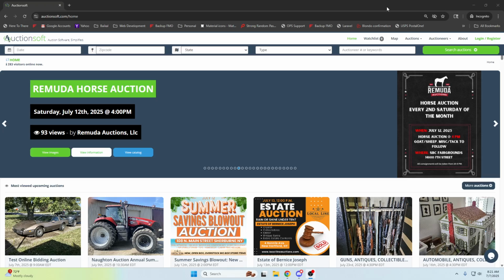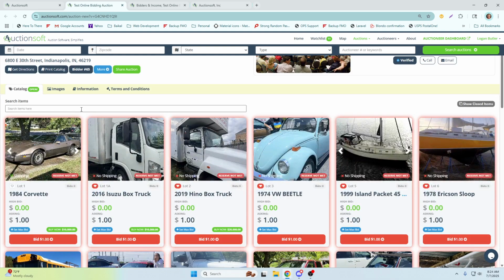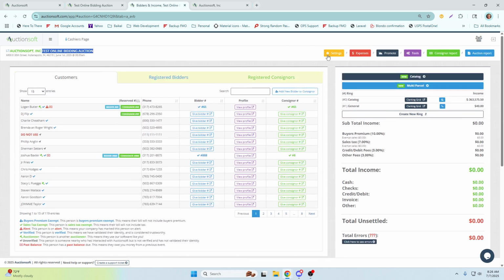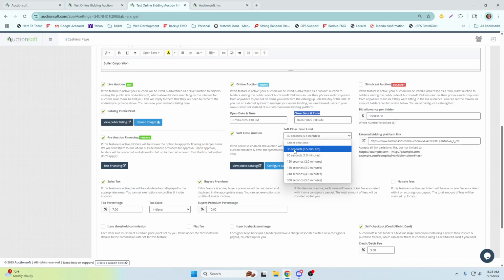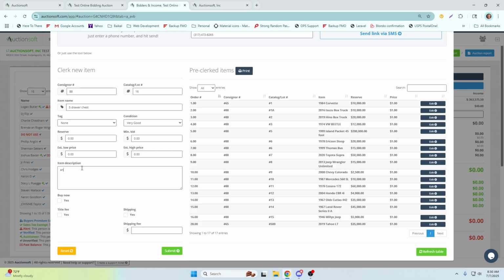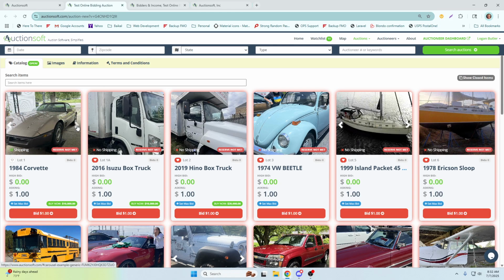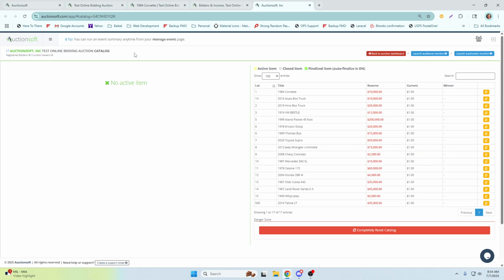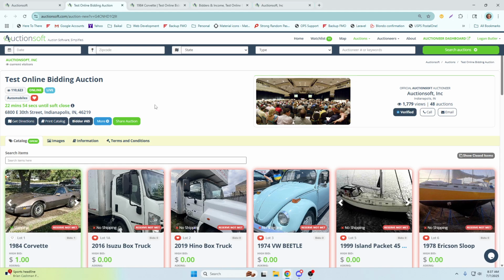How Online Sales work with Auctionsoft - part 1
In this video, I'll start showing you around the new ONLINE auction tools offered by Auctionsoft.  We are know for being the best platform for managing live auctions.  We now offer that same ease of use with ONLINE events too.  Please see part 2 when finished.